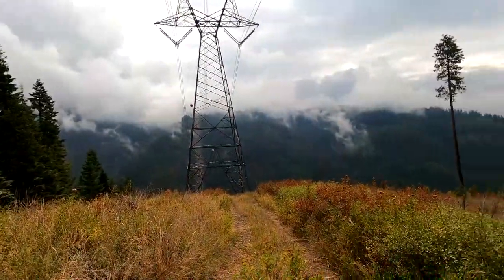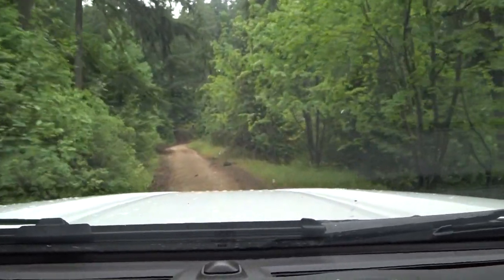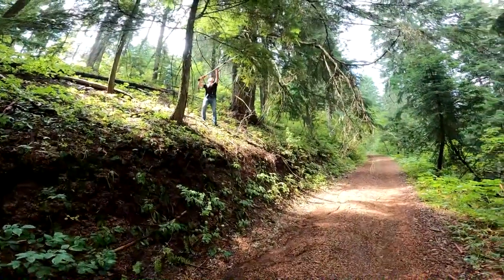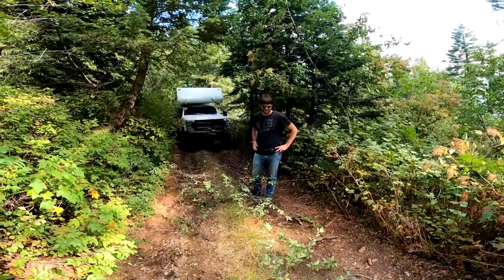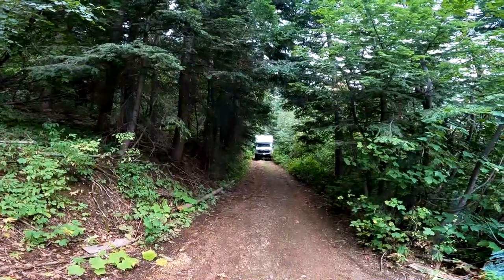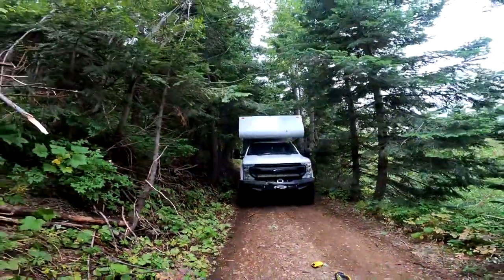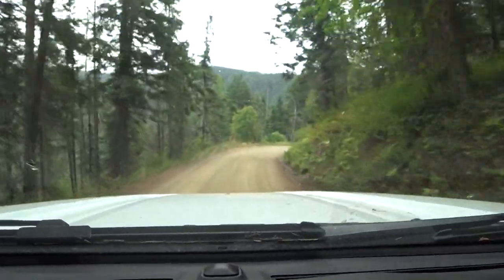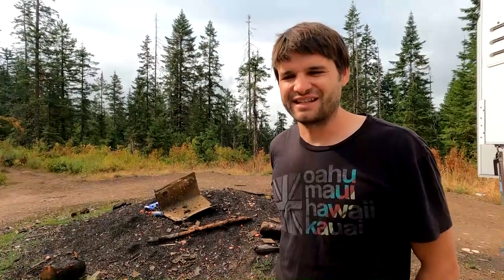Buckles Mountain - Abandoned Road in a Truck Camper!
We decided to explore the backroads just north of Coeur d’Alene in the Panhandle National Forest.  Our mapped route was just shy of 50 miles off road and promised to have some epic views.

Our first night of camping was in a forest road pull off that had been used as a shooting range and trash dump.  This is really frustrating to see beautiful areas littered with trash.  Haul out your trash!  Nevertheless, we enjoyed the overnight parking and incredible late night storm including a terrific lightning show with torrential rain.

The next day the roads were rather saturated with scattered puddles.  Faith discovered an old road to Buckles Mountain on the map.  We thought it might offer views and decided to drive up.  This proved rather challenging as the road had been abandoned and overgrown.  It was slow progress with plenty of tree branch cutting and brush clearing but we prevailed.

Unfortunately, the summit views were completely blocked by trees.  Above the trees was a fantastic view of the valley and lake.  We camped for a couple night before completing the remainder of our backcountry route.

Fun adventure… more to come as we travel the backroads of Idaho!